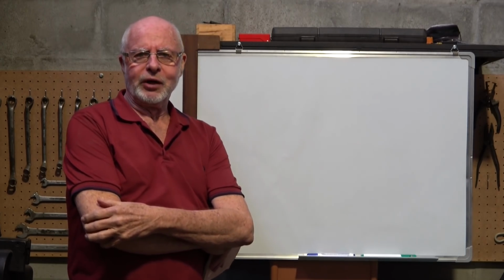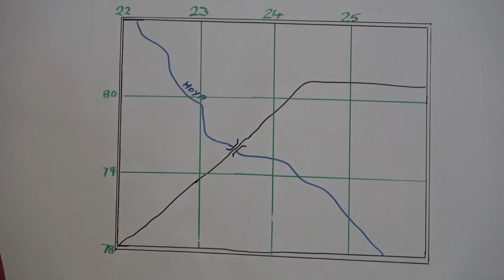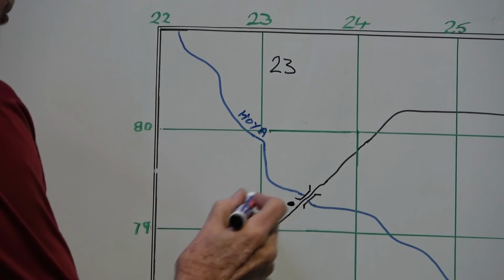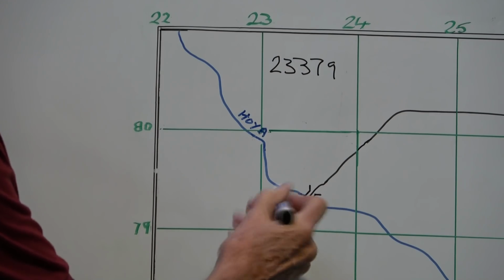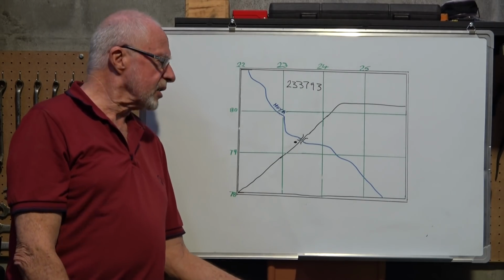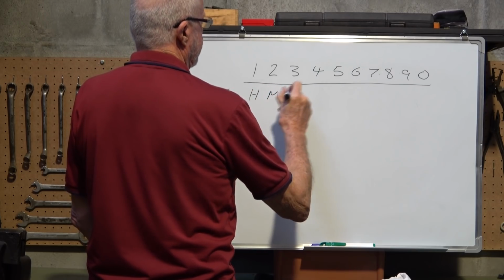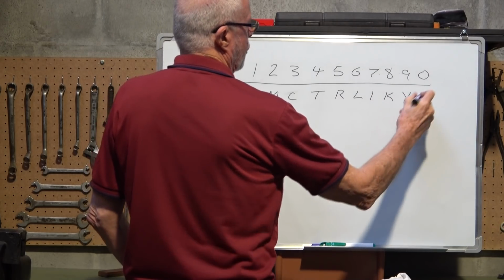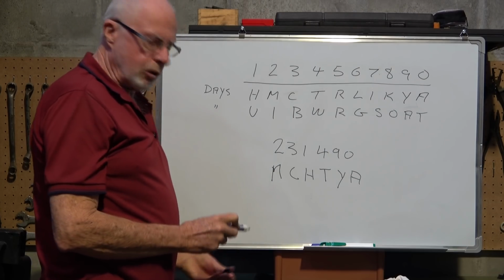Images of War 6